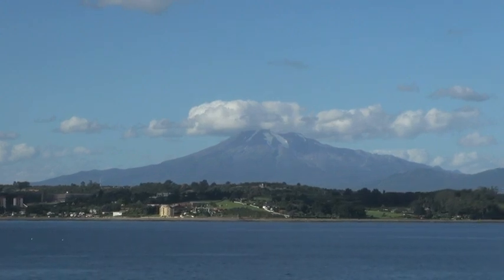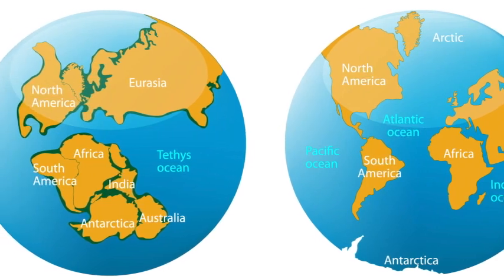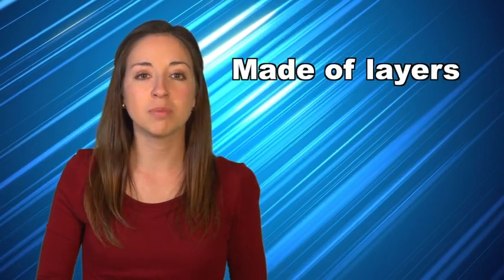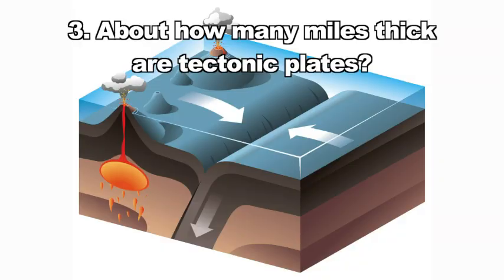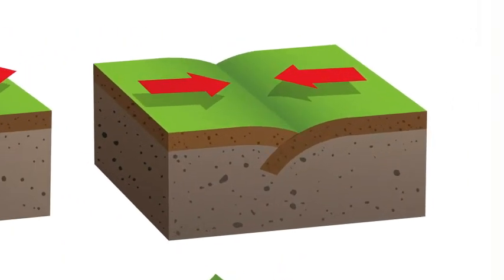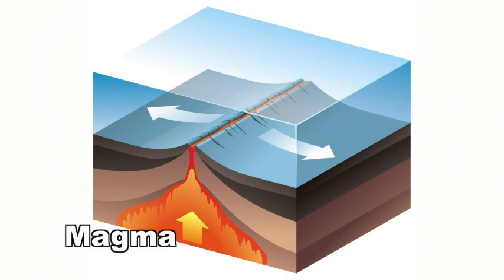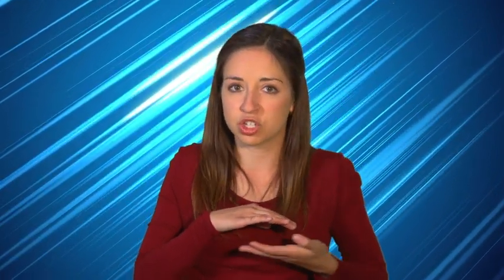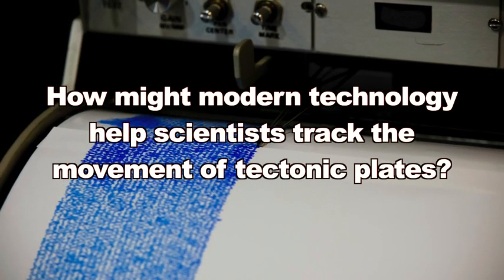tectonic plates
1. Watch the video (you don't need to answer the questions posted in the video)
 2. Answer my video questions on pg. 45-46 of your ISN (posted in Google classroom and Remind).
* if you would like to print the questions and tape it to page 45 that is fine too*